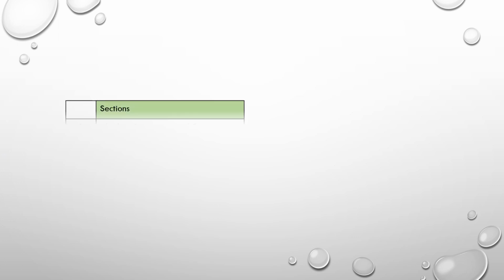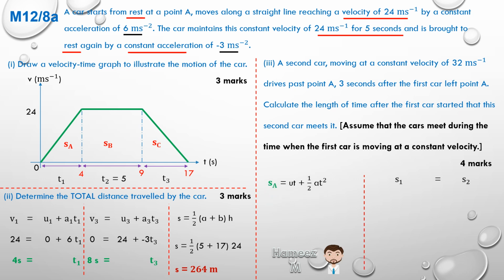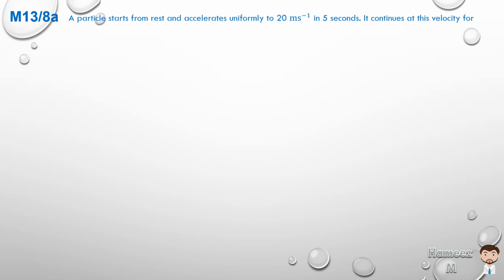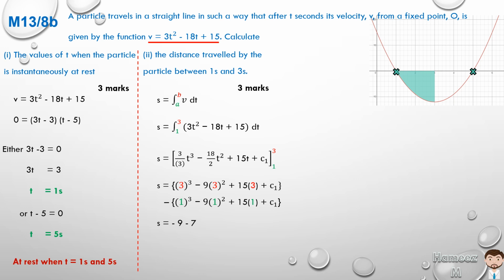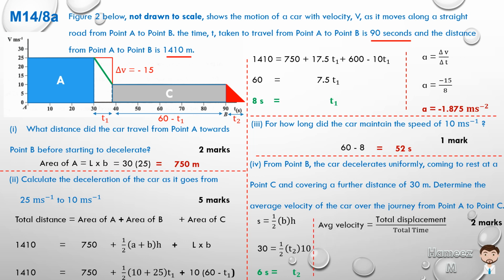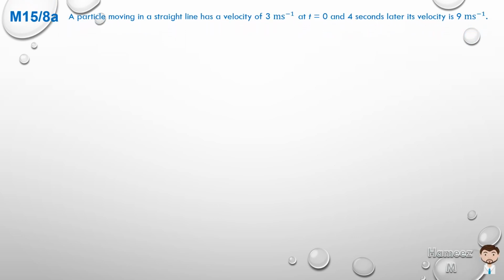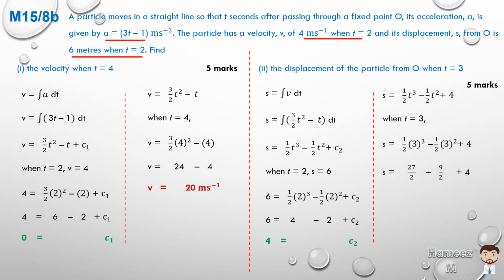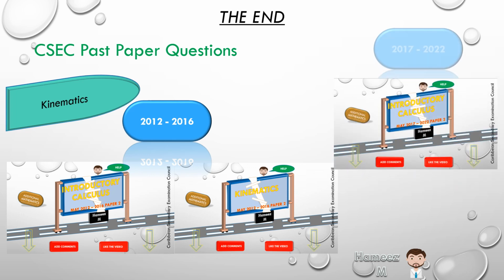Add Maths CSEC Kinematics ~ PPQs May 2012 to 2016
This video is the 2nd in the playlist of Introductory Calculus, where specifically Kinematics (a sub-topic of Introductory Calculus is addressed) in CSEC Add Maths Paper II Solutions.
This channel's purpose is to help students in the areas of CSEC Additional Mathematics who are having problems.

The major change with the new syllabus is the removal of the sub-topic Functions. Paper 1 is 45 marks = 30 %; Paper 2 is 100 marks = 50%; Paper 3 is 20 marks = 20 %.

00:00 Start
0:49 Topics and Marks Review
2:29 May 2012 No 8 a: Differentiation
9:06 May 2012 No 8 b: Integration
13:12 May 2013 No 8 a: Differentiation
16:42 May 2013 No 8 b: Integration
21:05 May 2014 No 8 a: Differentiation
25:53 May 2014 No 8 b: Integration
31:24 May 2015 No 8 a: Differentiation
33:04 May 2015 No 8 b: Integration
37:49 May 2016 No 8 a: Differentiation
41:03 May 2016 No 8 b: Integration
43:20 The End